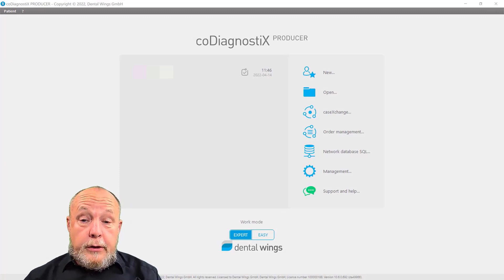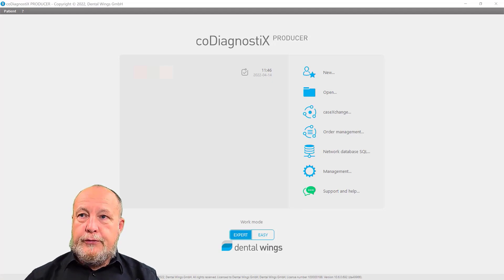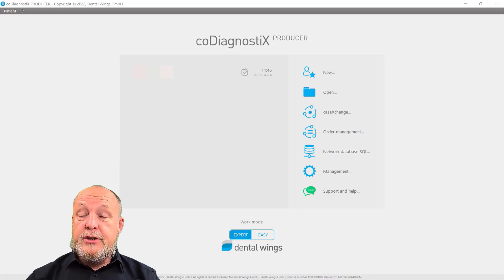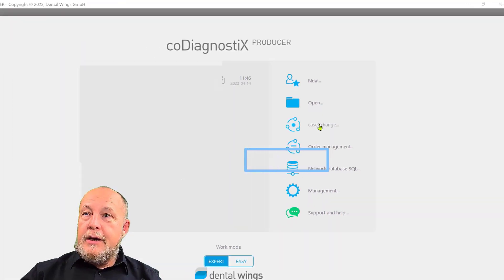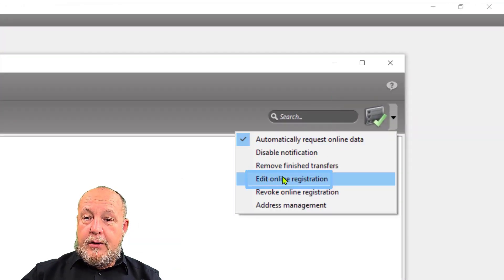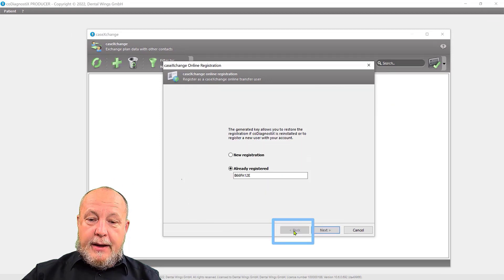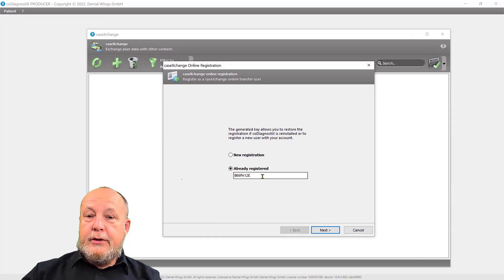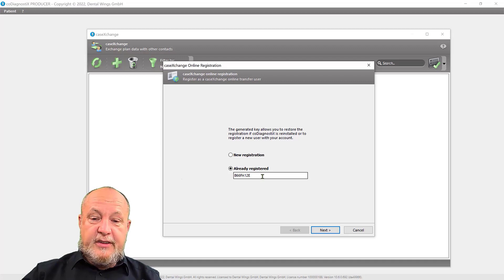coDiagnostiX® Tips & Tricks: caseXchange registration code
Watch this video to see where to find your caseXchange registration code.